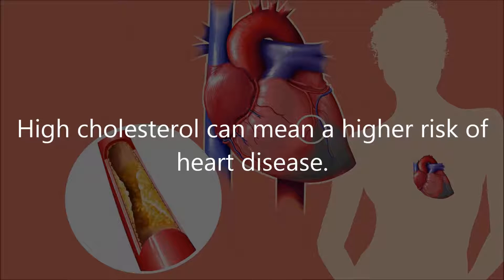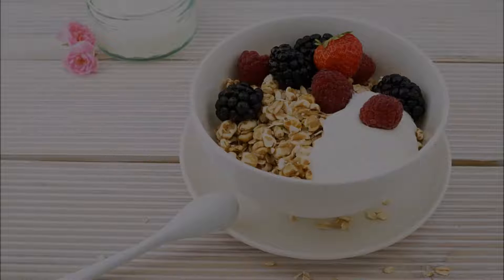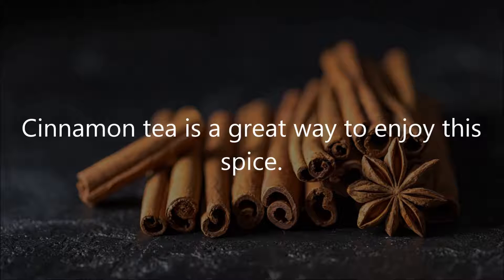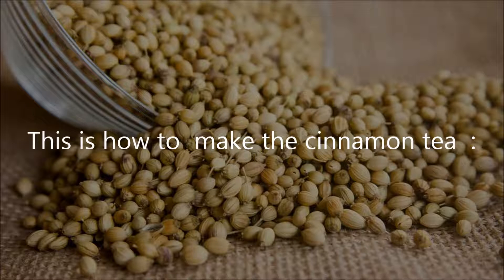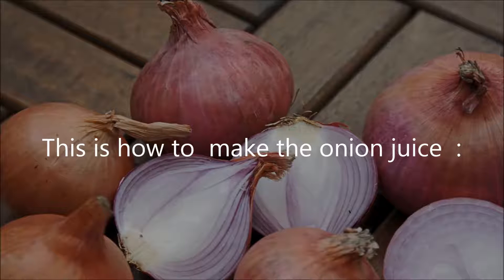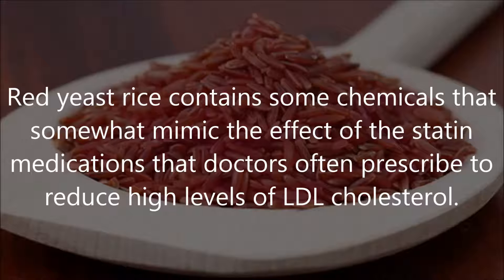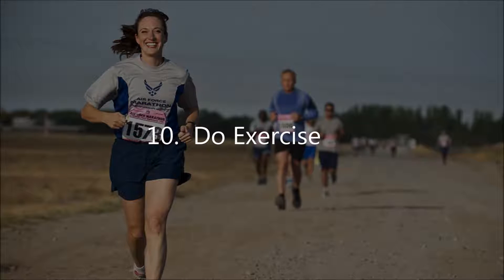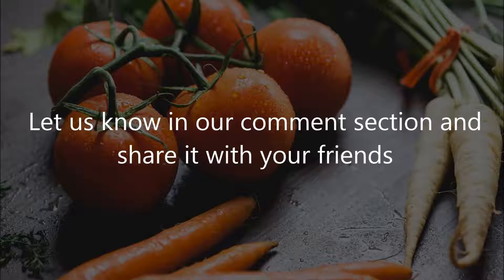10 Ways to Reduce Bad Cholesterol Level Without Medication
High cholesterol can mean a higher risk of heart disease. Controlling your cholesterol levels lowers that risk and gives you an upper hand over potential heart-related complications.

Cholesterol is an essential fat required by the cells in your body. The ‘good’ high-density lipoprotein (HDL) cholesterol actually helps manage and control the levels of the ‘bad’ low-density lipoprotein (LDL) cholesterol.

Here are 10 ways you can reduce your bad cholesterol level without medication.

1. Consuming Foods Rich in Soluble Fiber
2. Use Garlic
3. Use Cinnamon
4. Use Coriander
5. Use Onions
6.  Consuming Red Yeast Rice
7. Use Use Apple Cider Vinegar (ACV)
8. Consuming Nuts
9. Consuming Fish
10.  Do Exercise

freedigitalphotos.net